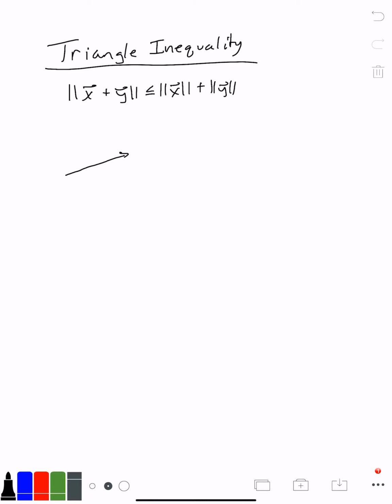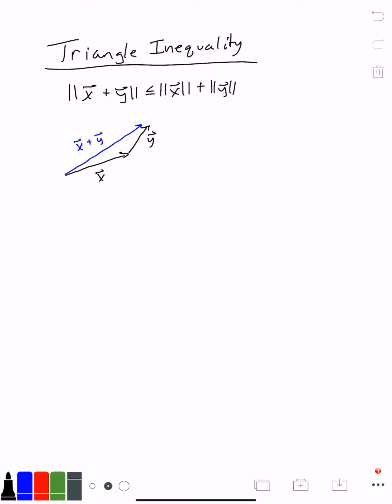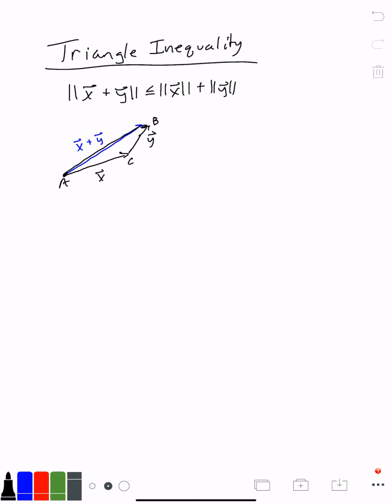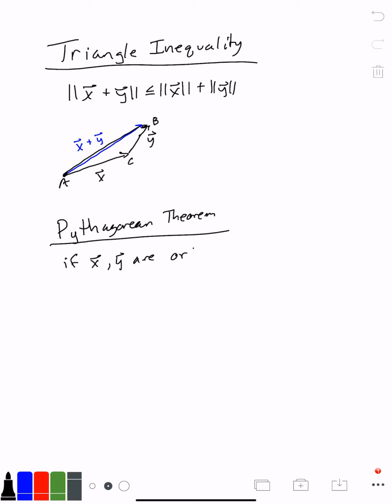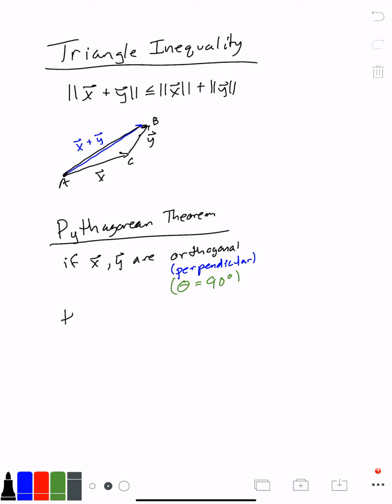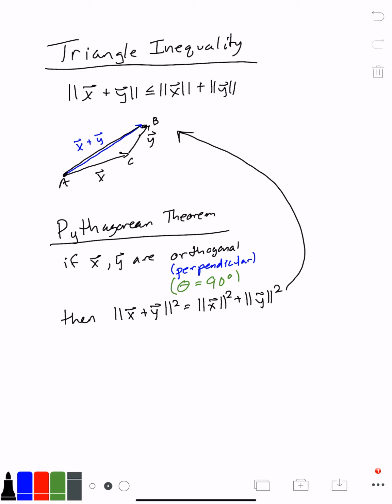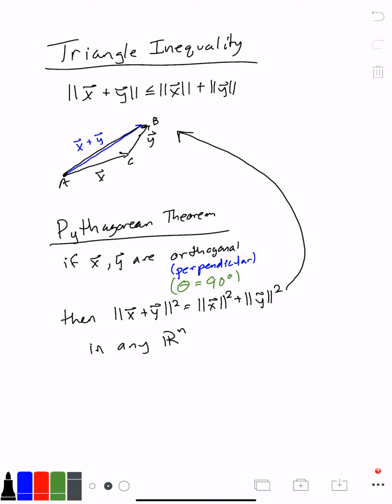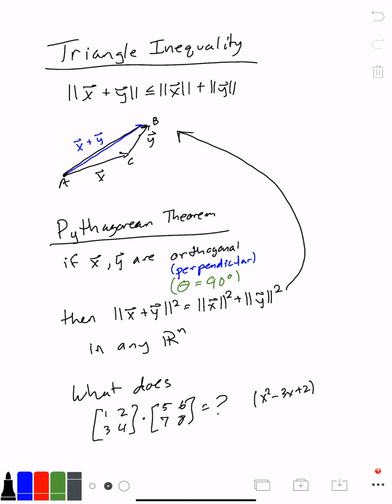5 1 Video 4